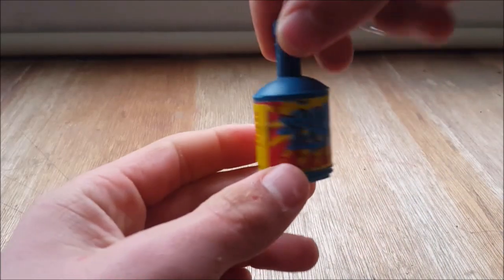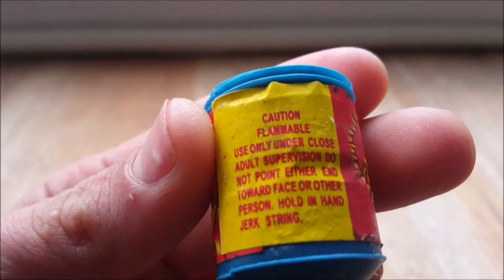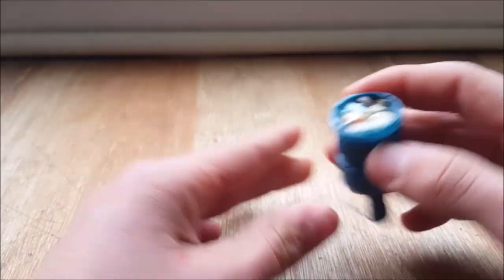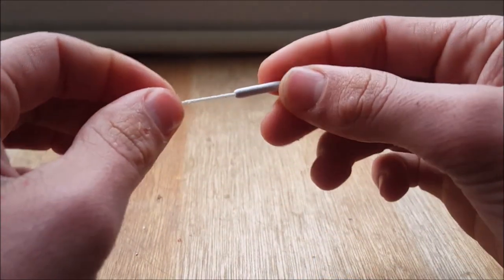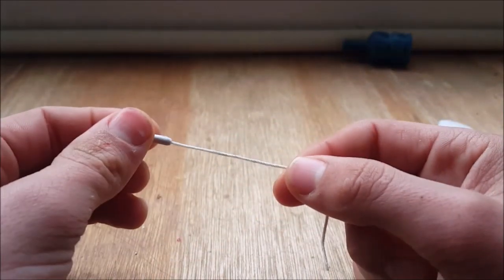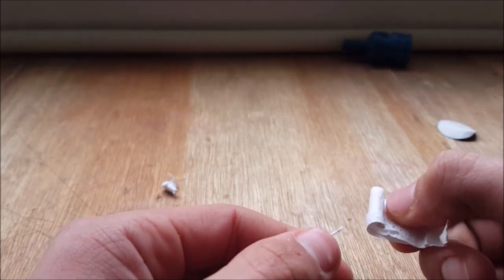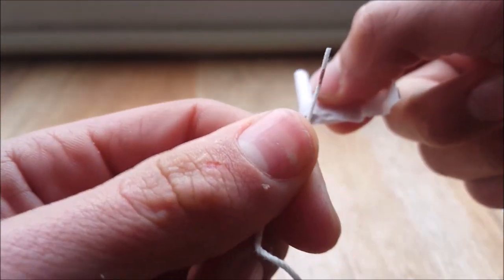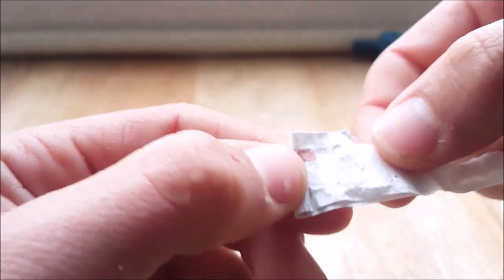How does a party popper work????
Hi there and today in this video we will be exploring the science of how a party popper work.

so hope you enjoyed the video and make sure to keep telling your friends about the channel.
Also bang snaps have the same compound (silver fulminate)